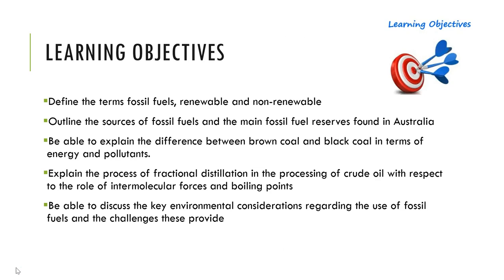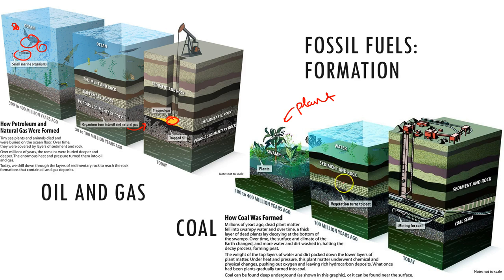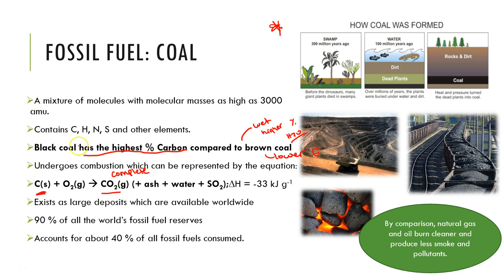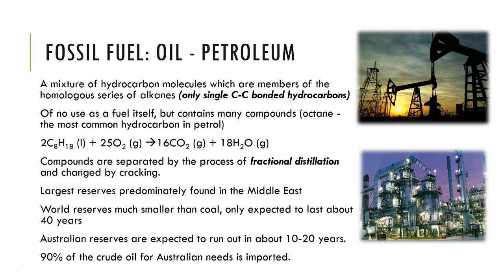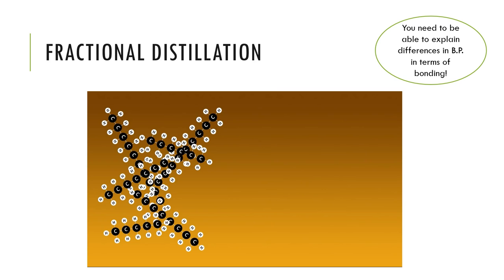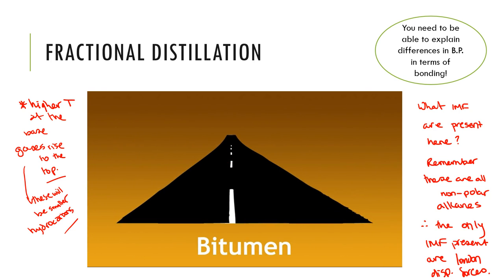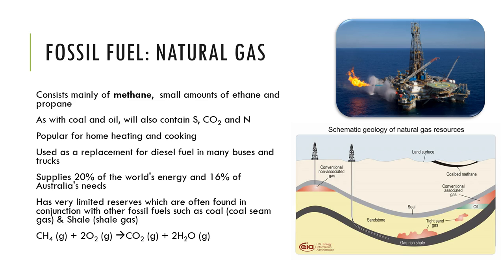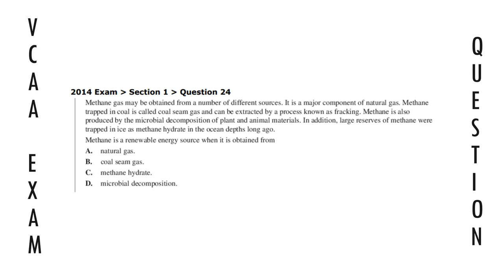FE2 VCE Unit 3 Fossil Fuels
A look at the sources of fossil fuels and their processing.